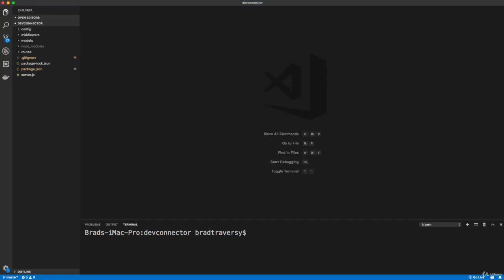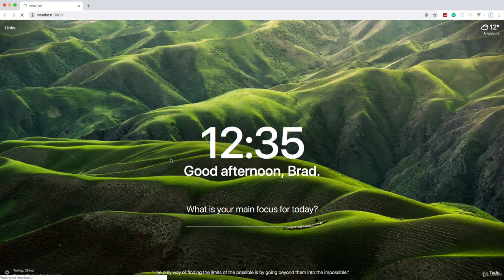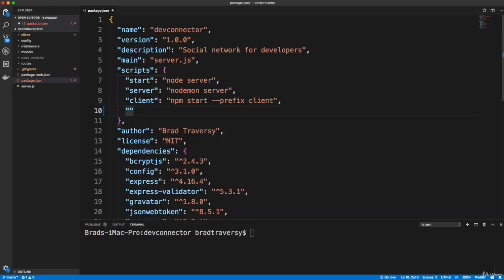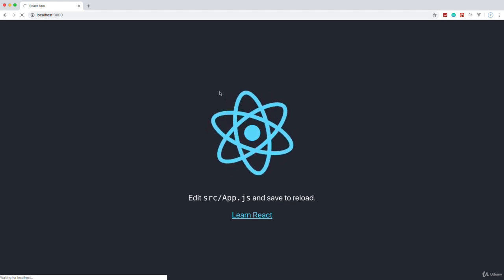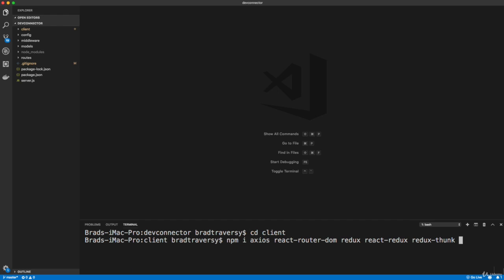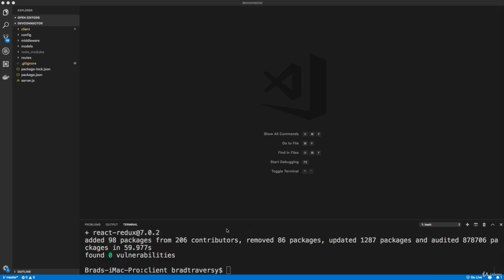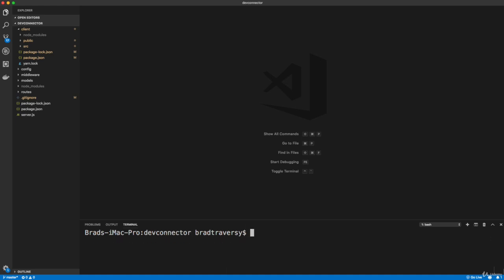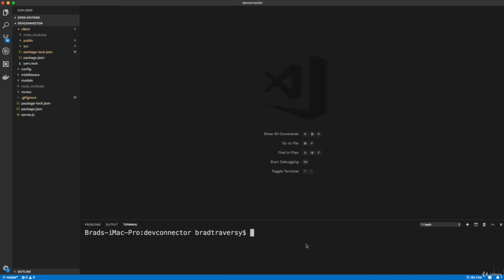6 3 React & Concurrently Setup